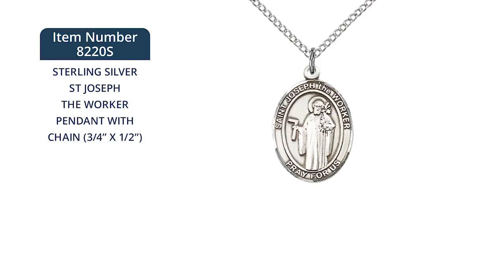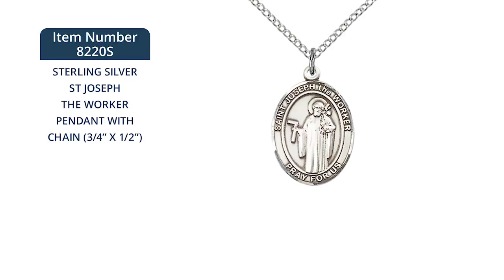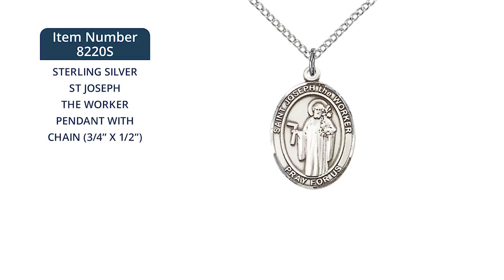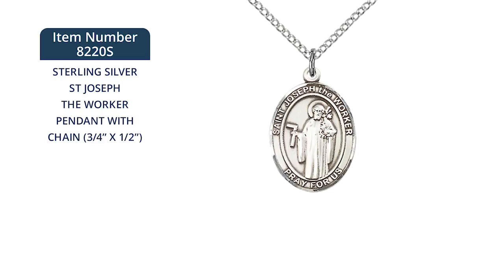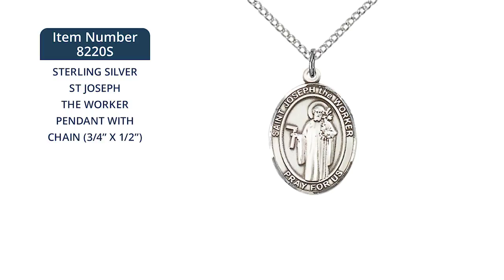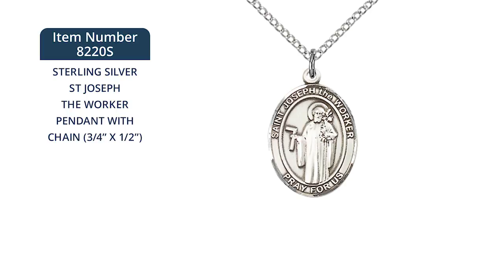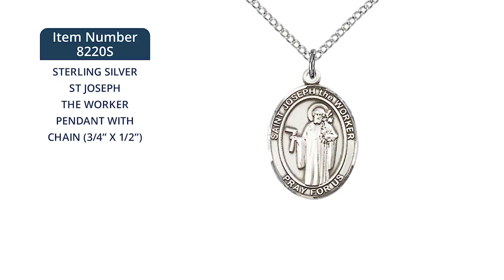8220S_STERLING SILVER ST JOSEPH THE WORKER PENDANT WITH CHAIN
8220S_STERLING SILVER ST JOSEPH THE WORKER PENDANT WITH CHAIN